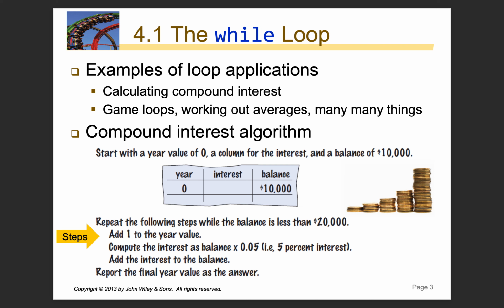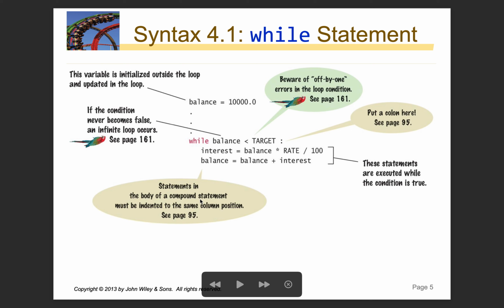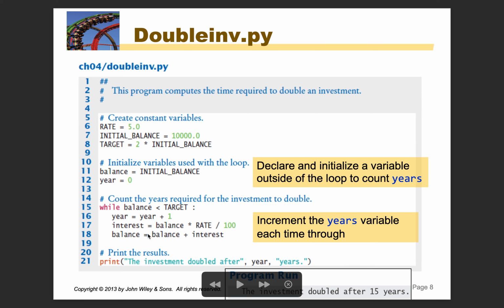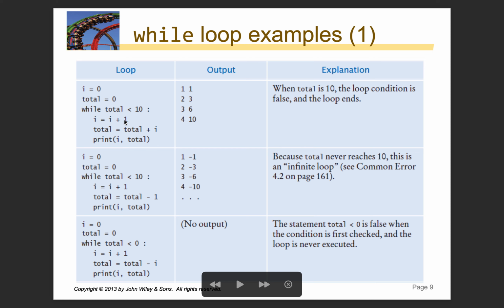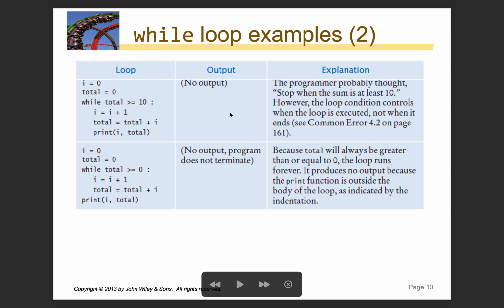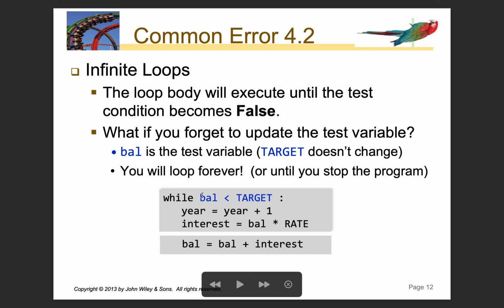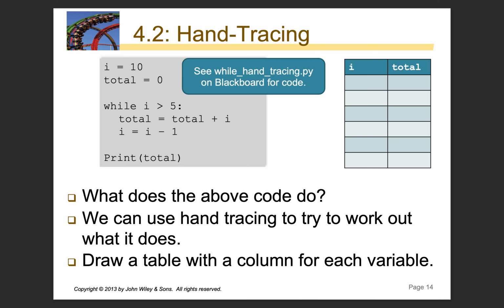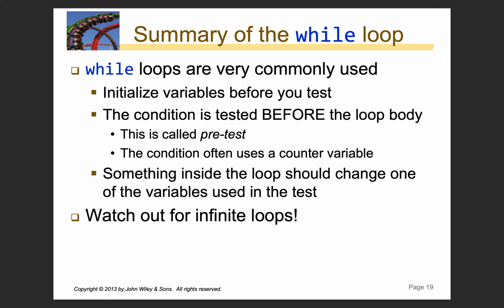Python 101 - Session 6 - While Loops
This session introduces the concept of Iteration in Python and looks at using While loops to repeat instructions.

Note: In these sessions, we use the CamelCase notation rather than the pythonic snake_case. This is what we find most useful for teaching in school workshops to keep consistency with our other programming workshops.